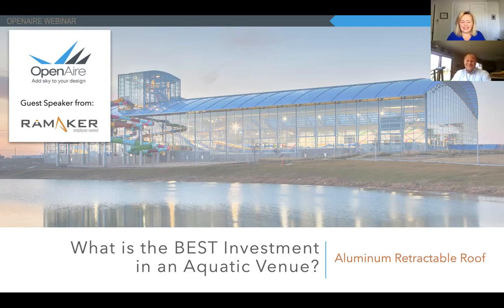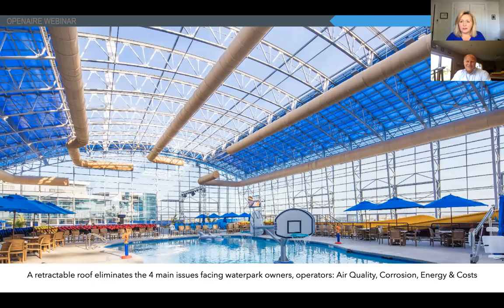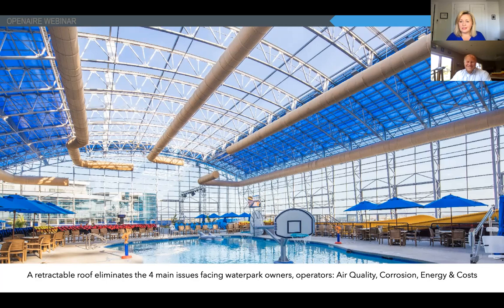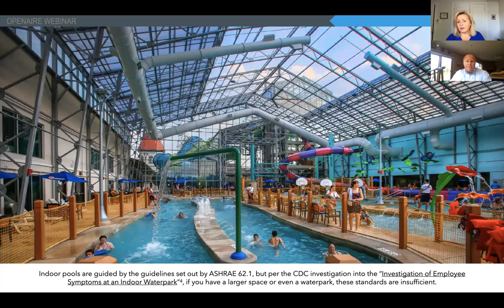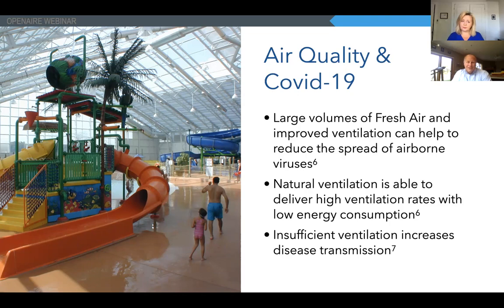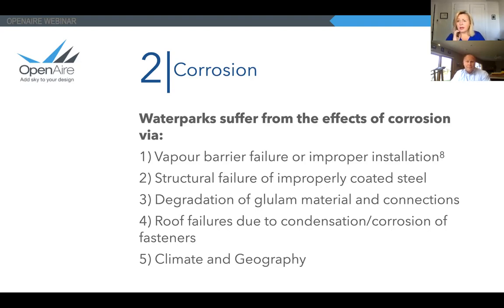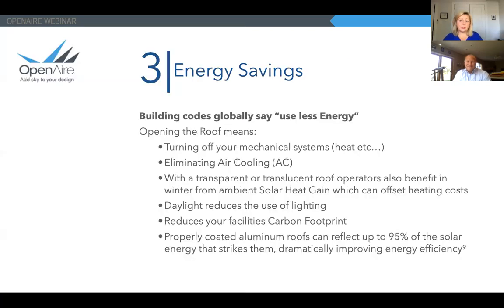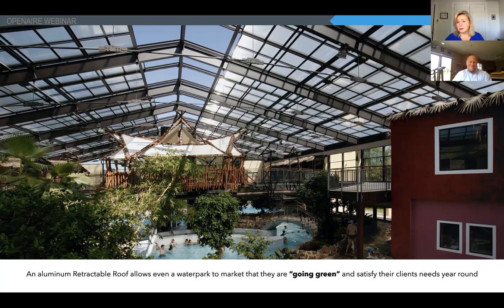The Best Investment in Aquatics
There's a new standard with future aquatics designs, and it's Aluminum Retractable Roofs. It is the healthiest way to go if you're looking for proper air circulation and a fresh environment.

Rain or shine, your space can be converted from indoor to outdoor in minutes!

Join Nancy Patterson from OpenAire and Daryl Matzke from Ramaker in their webinar “The Smartest Investment in Aquatics: Aluminium Retractable Roofs!”.